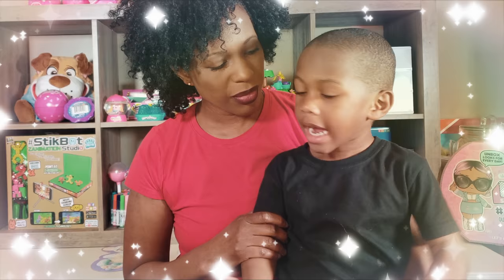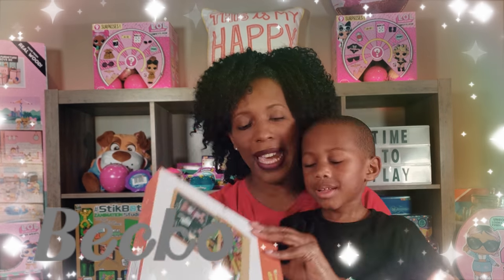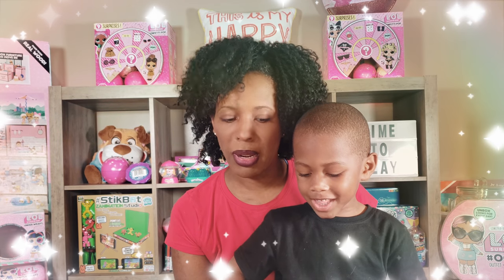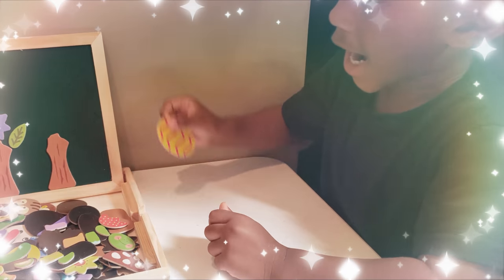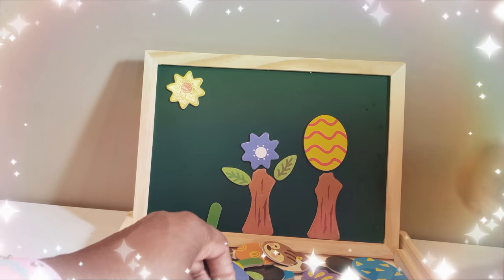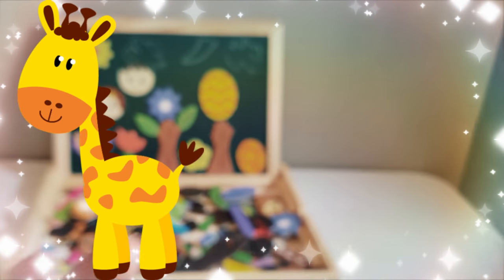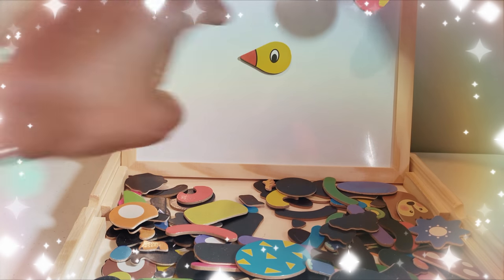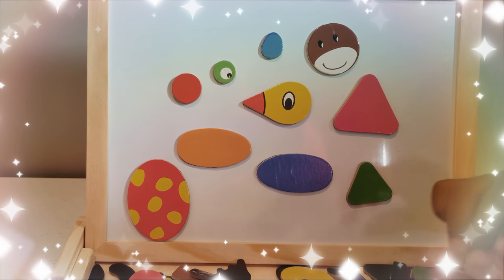Becko Double sided Magnetic Drawing Board for Kids Toy Review | Kid Friendly Educational Toys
The folks from Becko gifted us an awesome Double-sided Magnetic Drawing Board for kids! Watch as we unbox it, show some of the cool features in our toy review! It is a great kid friendly toy for creativity,  learning, and fun for ages 3 and up! Also, what is really cool is the board has storage space for everything, so you can take it on the go!

Looking forward to your video.

Mailing Address:

400 West Peachtree Street NW
Suite #4 - 889
Atlanta, GA 30308 educational toys